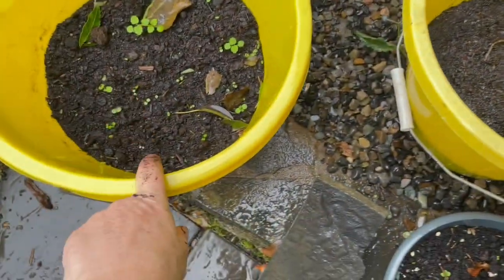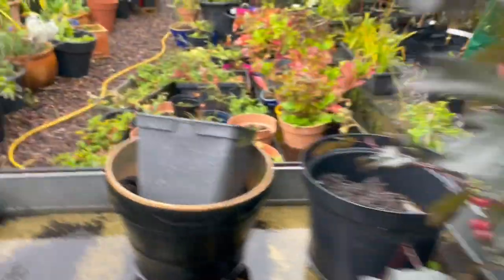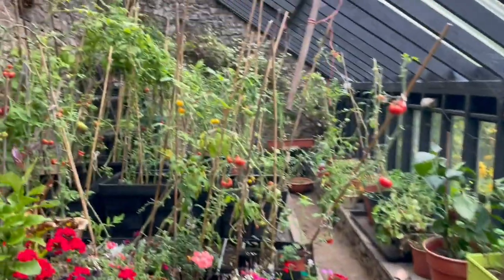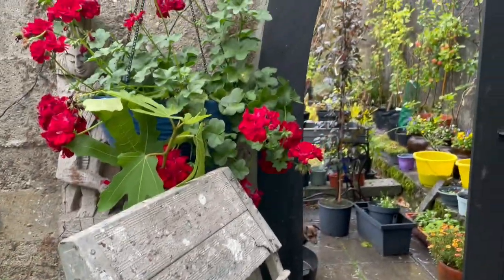How I plant acorns to prevent rats & mice eating them before germination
The most common complaint I hear from people who try to plant their collected acorns is that they get eaten before germination.  I have for years planted collected acorns in buckets which just deter rodents from getting at them just long enough for them to germinate and start to grow.  It’s my version of a tree nut growing seed tray but it’s a steep sided bucket. The other essential ingredient is spent potting compost because you don’t want soil that’s meant for flowers to grow your trees. I want my trees to grow hardy so they get spent compost to germinate then are potted on into local soil which they shall later be planted in.